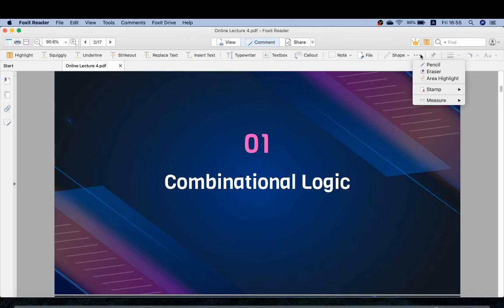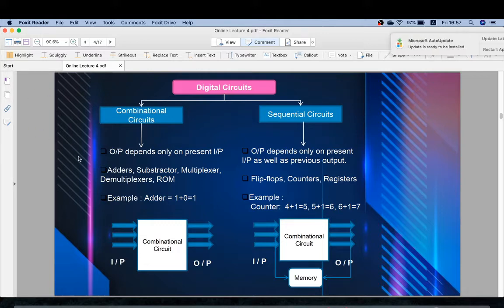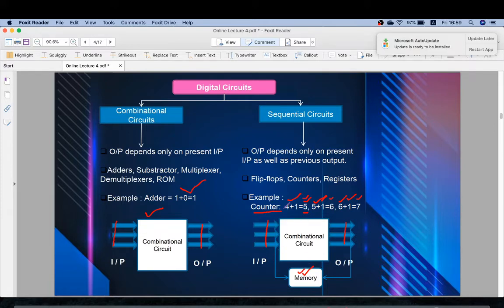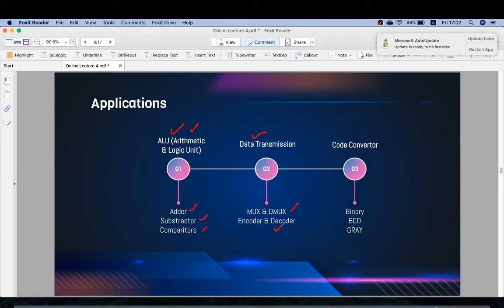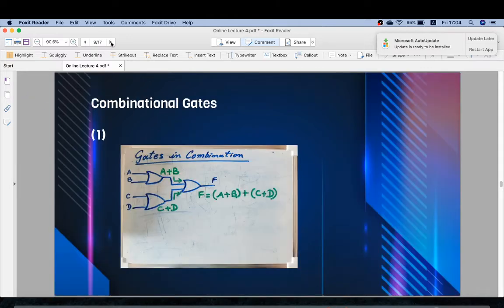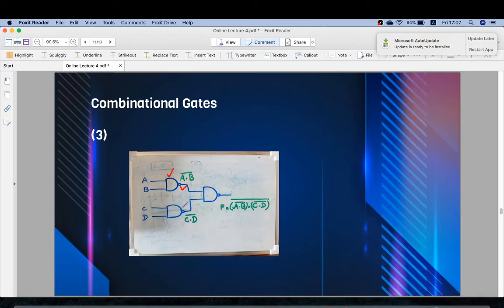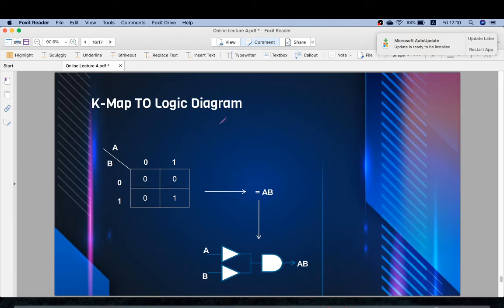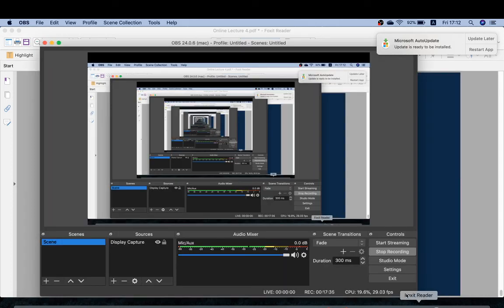PTUT (SCMC) Online Lecture 3